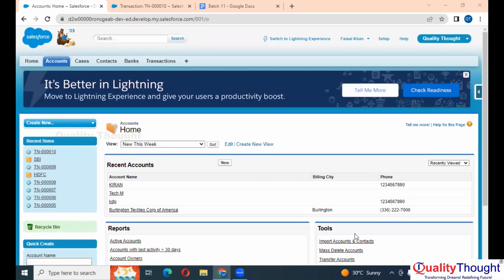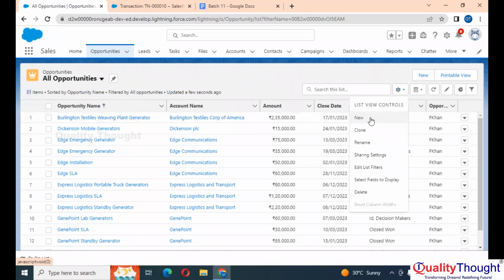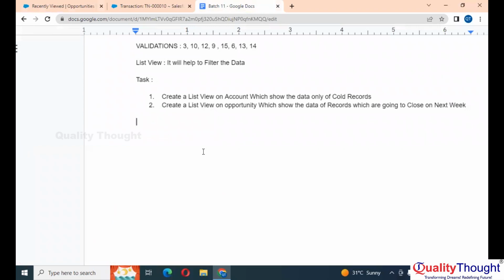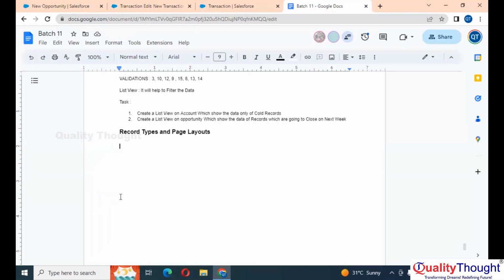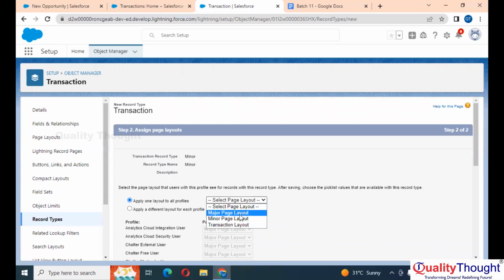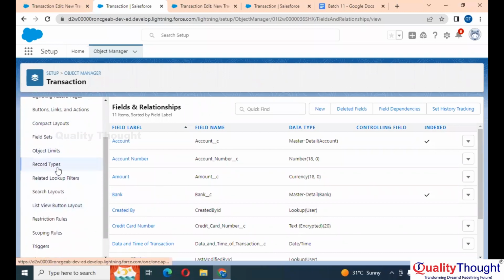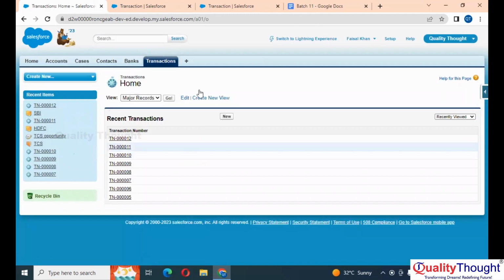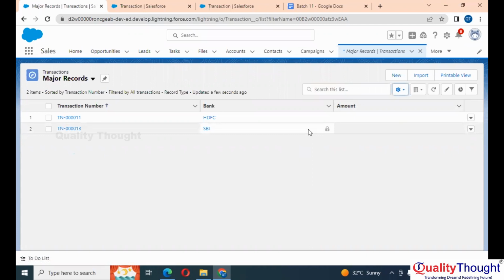Record Type to control list view and page layouts in salesforce |SalesforceTraining | QualityThought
In this video, we discussed Salesforce...

qualitythought Role Hierarchy in Salesforce | How has the Implementation of role hierarchy is benefited? Salesfoorce Salesforce - Creating Objects in LEX Salesforce Rollup Summary on Lookup Relationship Formulas and Validations Create Validation Rules Record Type to control list view and page layouts in Salesforce